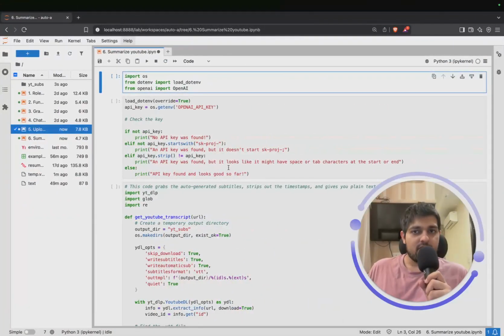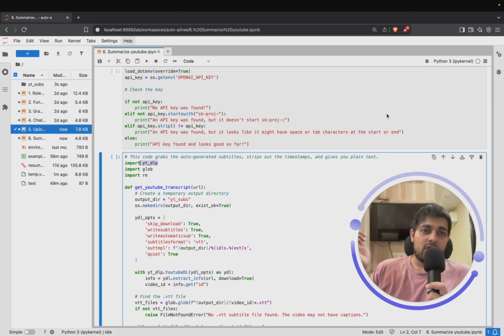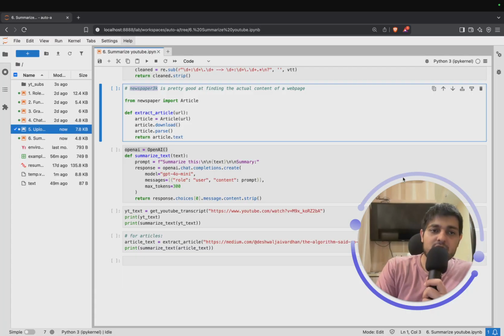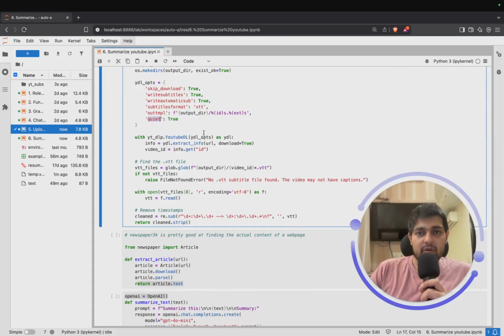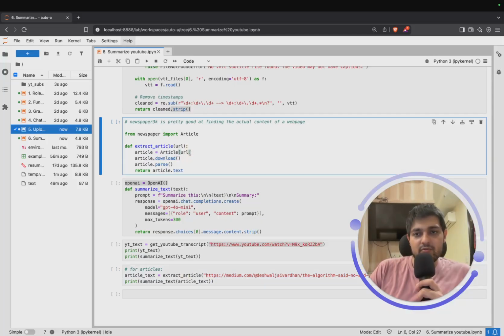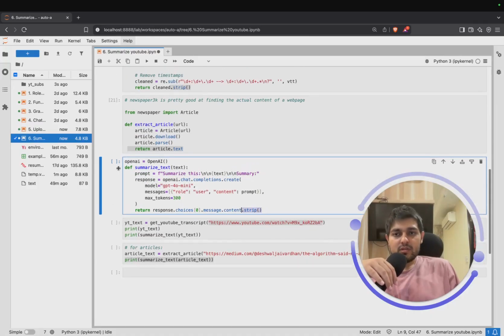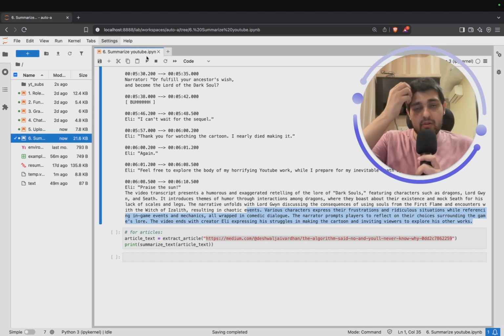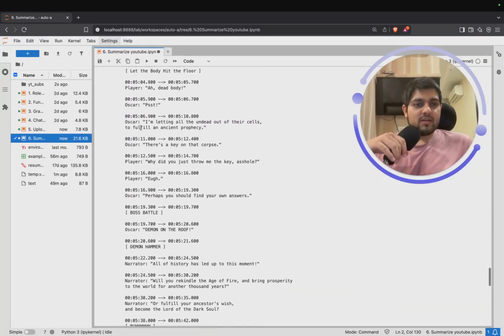AI for Beginners - Youtube Video and Articles AI Summarizer Project (in 10 minutes)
In this video, I'm diving into a practical use case for the GPT API by summarizing a YouTube video and an article. I’ll walk you through the setup, including using libraries like ytdlp and newspaper3k to fetch and summarize content efficiently. I encourage you to try this out for your own projects, and remember to break down longer texts into smaller chunks for better results. Let's get started!

Timestamps
00:00 Introduction to GPT API
02:00 Using ytdlp for Videos
04:00 Summarizing Articles with newspaper3k
06:00 Practical Examples and Tips